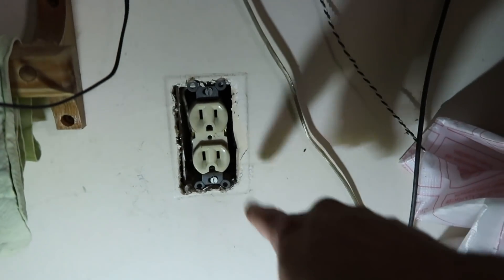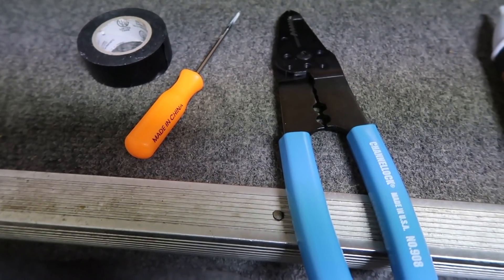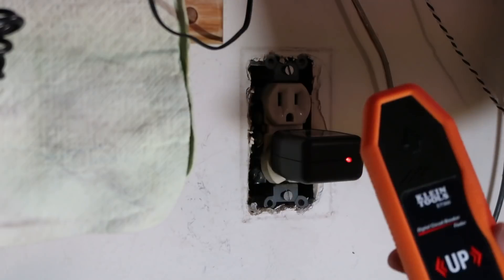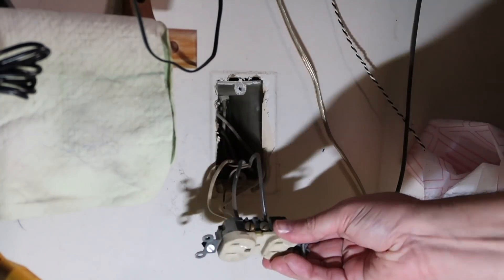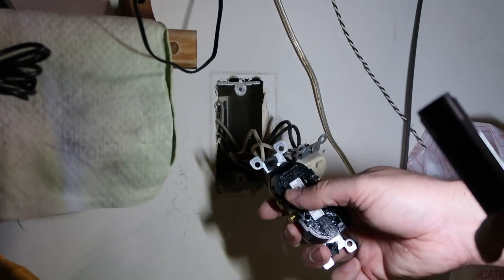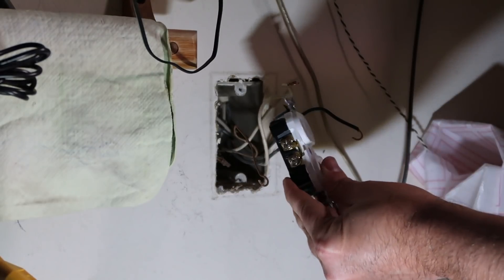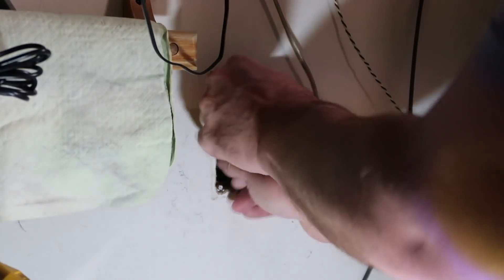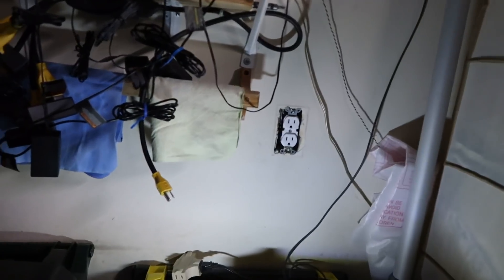How to wire an Electrical Outlet - Step by Step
Items in Video:
► Wire Strippers
► Breaker Finder
► Voltage Tester
► Outlet Tester
► Electrical Tape

In this video I explain how to replace an electrical outlet. There are many reasons why you'd want to replace an electrical outlet. They sometimes get old and worn out and lose their grip. Sometimes you're just wanting to upgrade to something that is tamper proof. Either way, this video shows you how just about anyone can replace an electrical outlet.